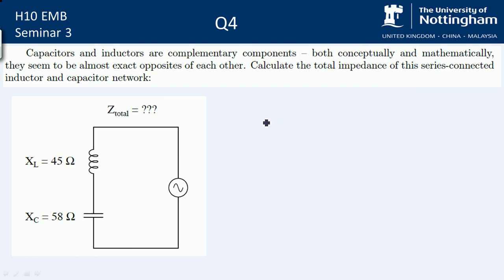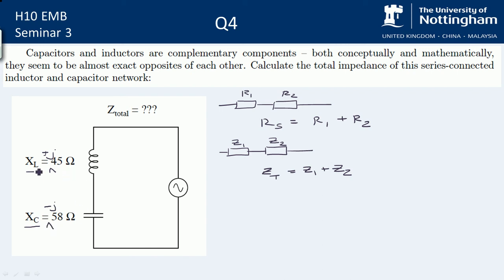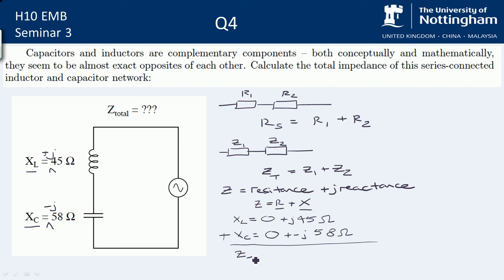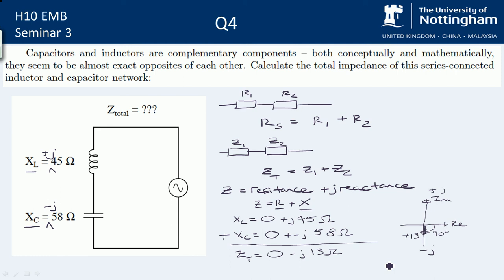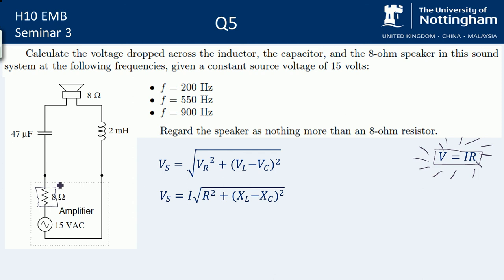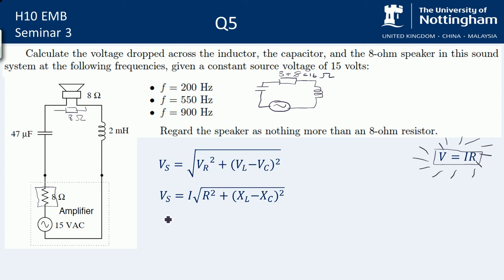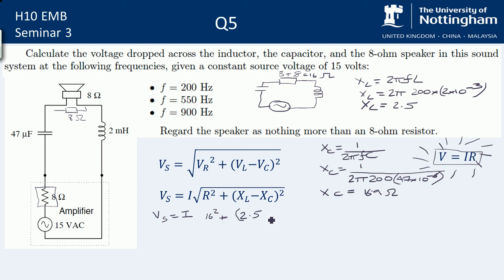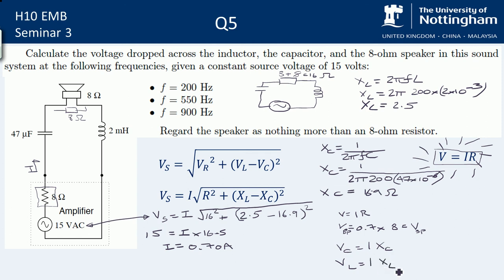H10EMB Seminar 3 Part 3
Worked solutions for Seminar 3, questions 4 and 5
Q4 starts at: 0:00
Q5 starts at: 4:22